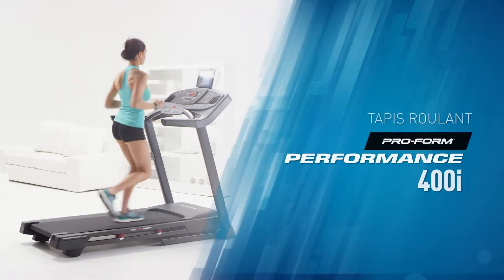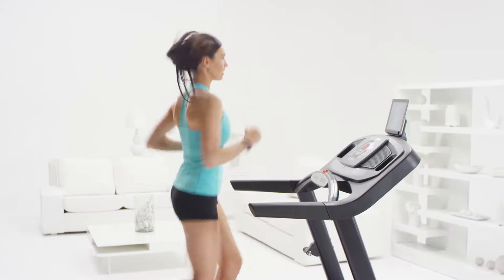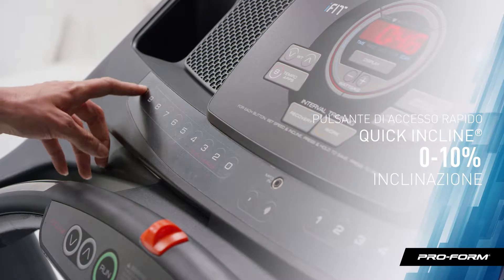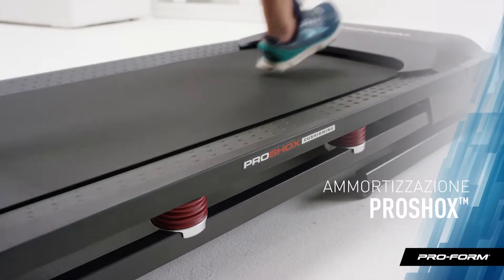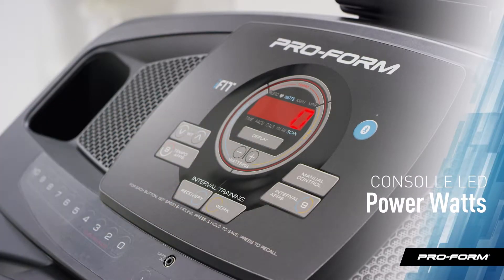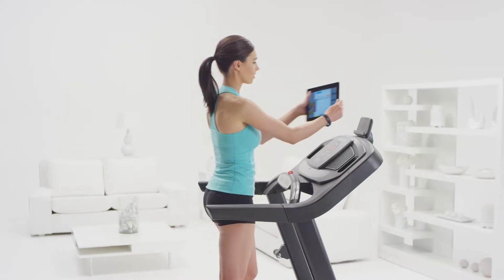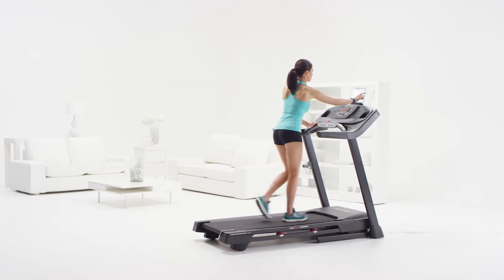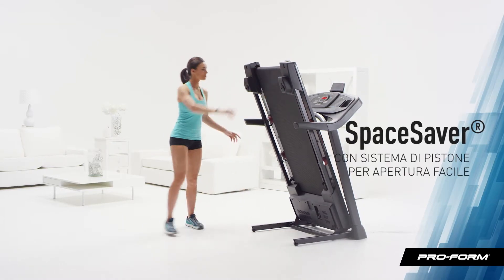Performance 400i (PETL76816)